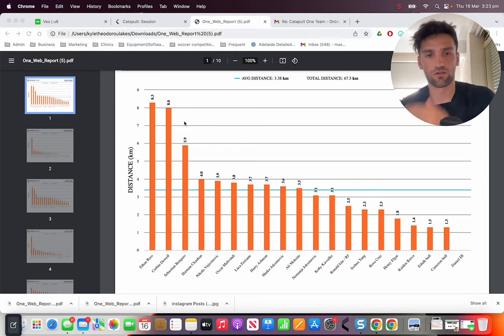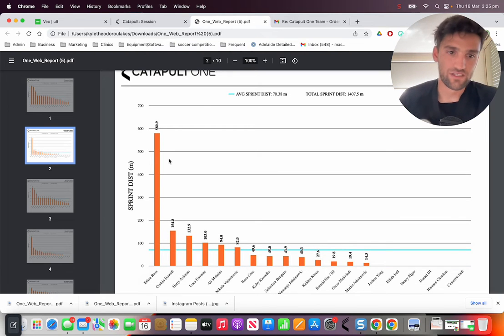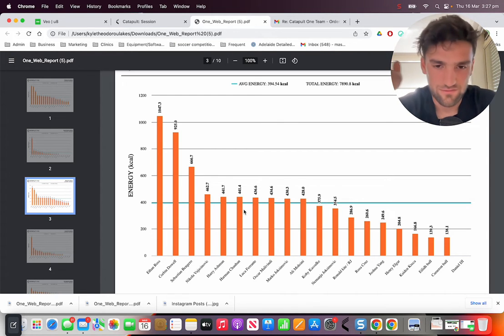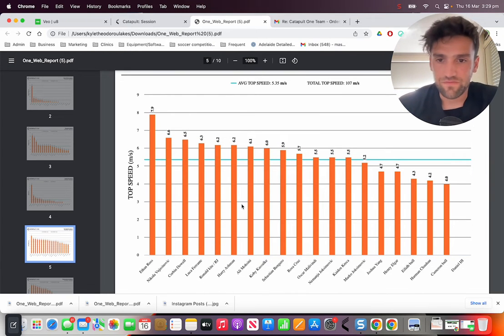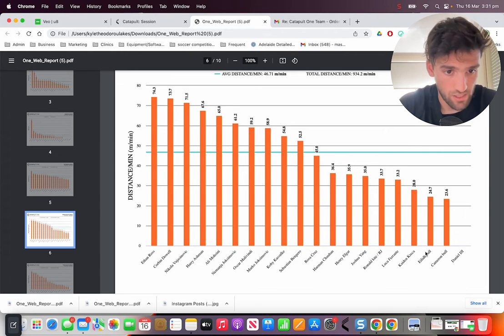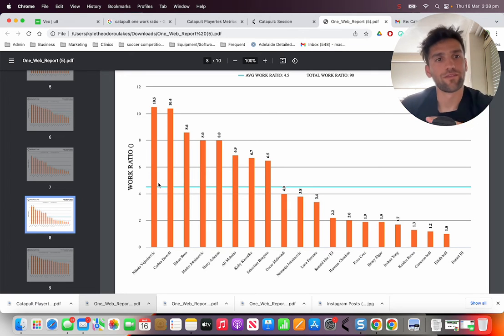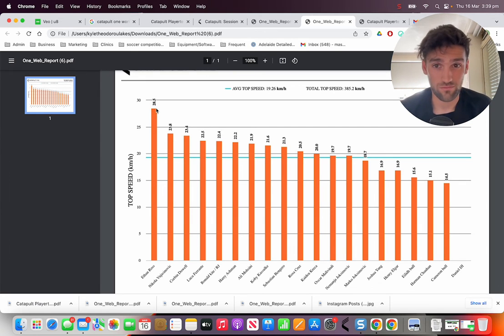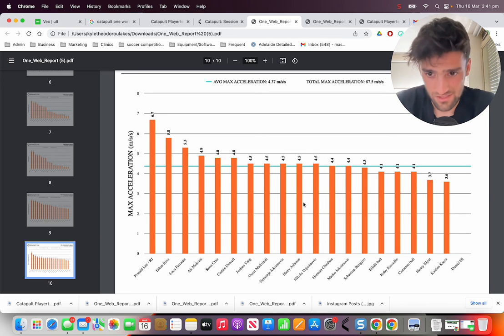Introduction To Sports GPS Tracker Data | Mastery Football Academy | Adelaide Soccer Training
Mini Kickers: Ages 3 to 6 | The Fundamentals
This program introduces youngsters to academy football. Where we can ensure good habits and ignite the fire of a lifelong love of the game. This program builds the fundamentals and prepares players for our Development and Competition Program so they can begin representing the academy.

Development Program: Ages 7-15 | Small Group Training
This program provides juniors with professional coaching at a low commitment and cost. Players are split into age/skill-appropriate groups where we focus on developing players’ skills and athleticism so they can rapidly surpass their peers and competition. Once players have developed their skills & athleticism, they can transition into our Competition Program to start building their football brain and represent the academy in competitions locally, nationally & internationally.

Competition Program: Ages 7-15 Advanced | Compete In The Premier Academy League
This program is designed to showcase our advanced players by training and competing as a team in the Premier Academy League. These players also get priority access to compete and participate in a variety of national and international opportunities. Now that players have gone through the Development Program and built their skills & athleticism we can begin improving their football brains and teach them how to play football as a team at the highest levels. We utilise professional sports technology such as Catapult GPS Trackers, Veo 2 Camera and Veo Pro Analytics to ensure players receive the best development possible.

Senior Football Program: Ages 16+ | Small Group Training
This program is to support senior players in getting to the next level with additional small-group training. Whether their goal is to break into a senior team or to prepare them for important trials & opportunities.

Football Opportunities | Locally, Nationally, Worldwide
National opportunity: We currently provide a to compete in the Premier Academy League National Cup where players compete against all the best academies in Australia.

International Opportunity: We currently provide the opportunity to participate in the Spanish Academy Experience where will be the guest of Valencia CF which is a Spanish 1st division club (LaLiga). A two-week experience where players will be coached by their professional academy coaches and compete in matches against local teams.

Specialist Programs

For Female Only Groups: Girls Only Program | Ages 7-16
For Indoor Futsal Training: Futsal Academy | Utilise the benefits of Futsal to develop as a soccer player
For Goalkeepers: Goalkeeper Academy | Complete Goalkeeper Development
For Most Personalised Training: 1:1 Private Coaching